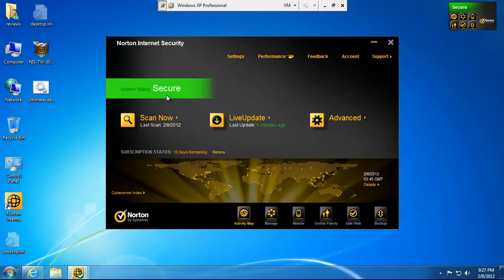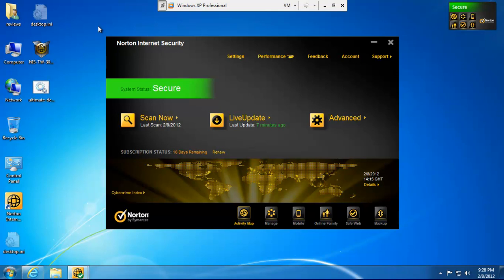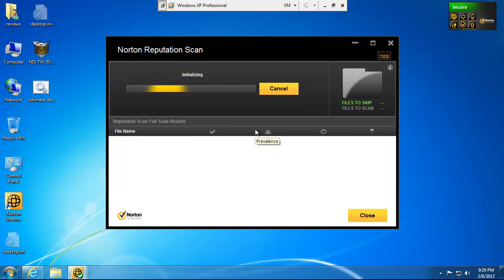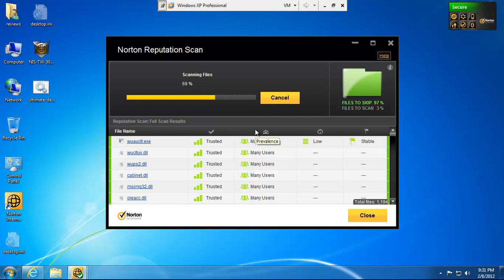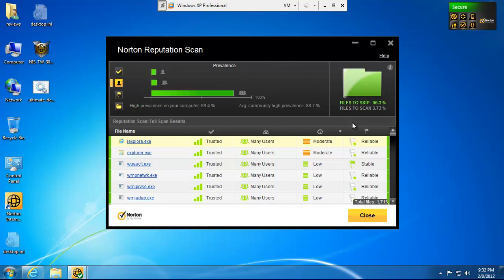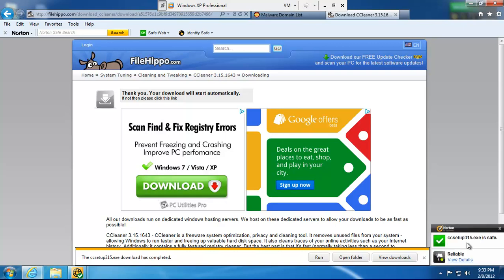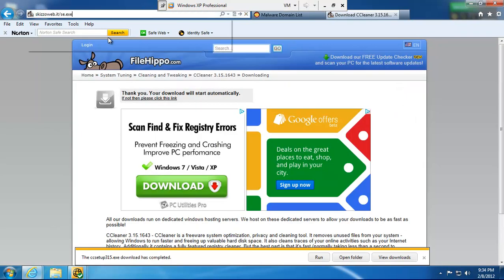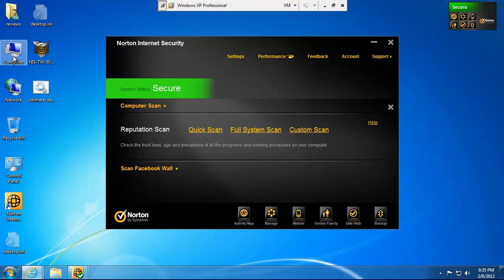Norton Internet Security 2012 - Part 2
Covers Norton Insight and Download Insight...save your CPU cycles for something greater